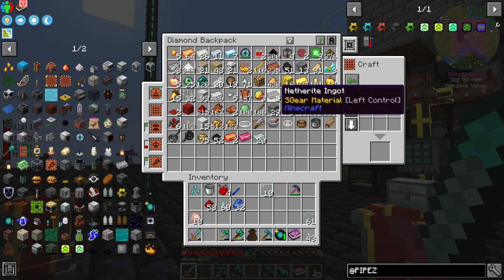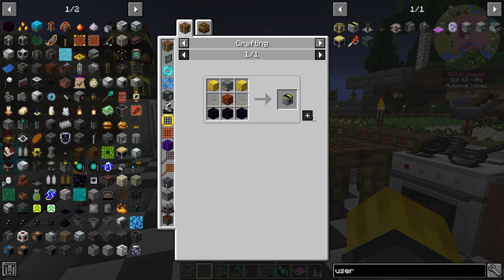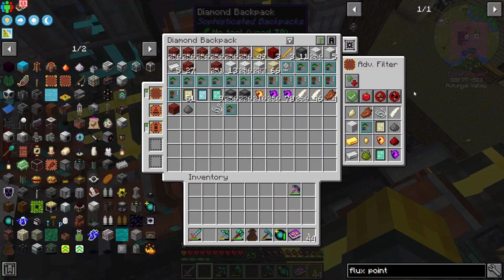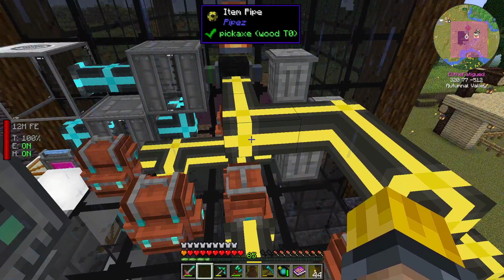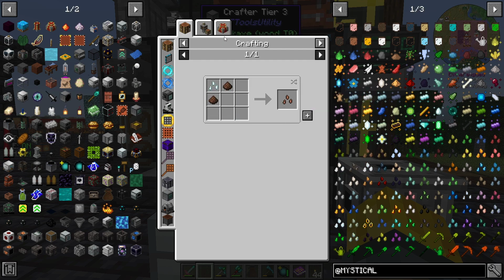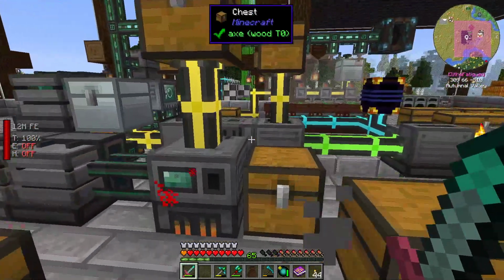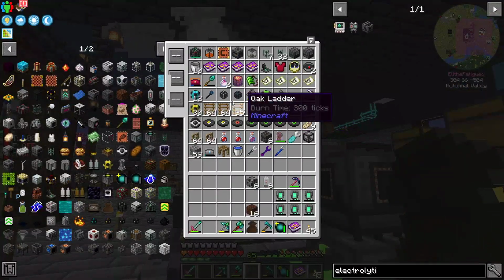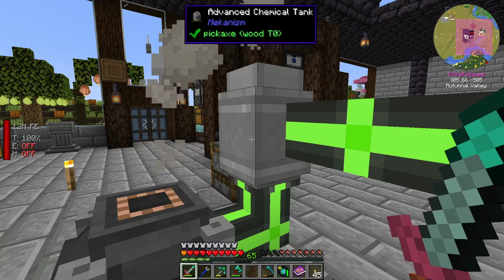(Minecraft Season 2 Ep 82) All the Mods 6